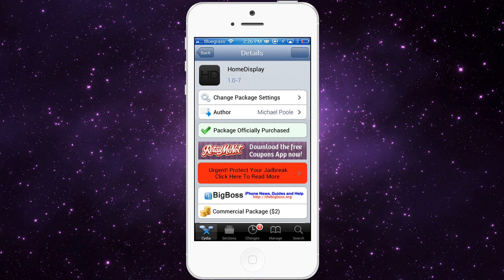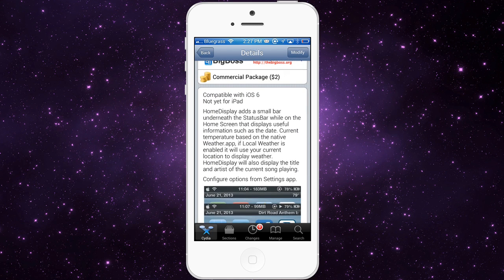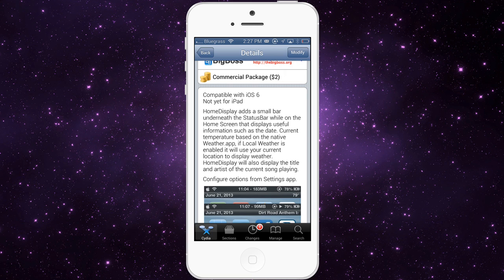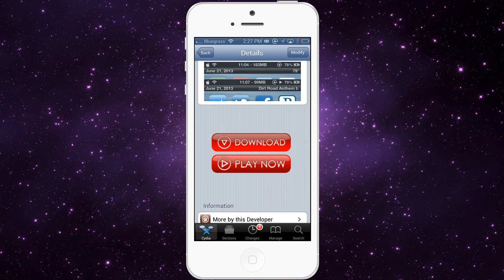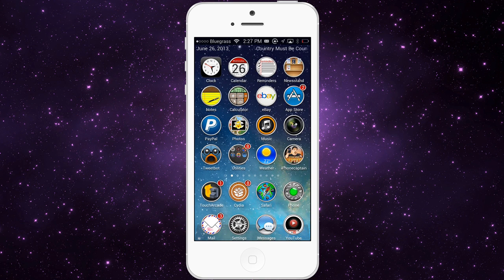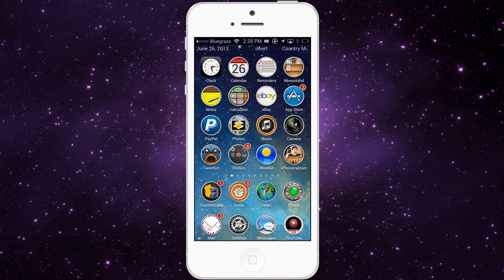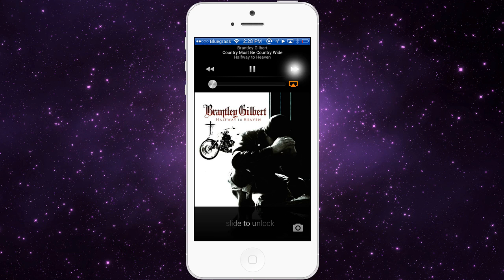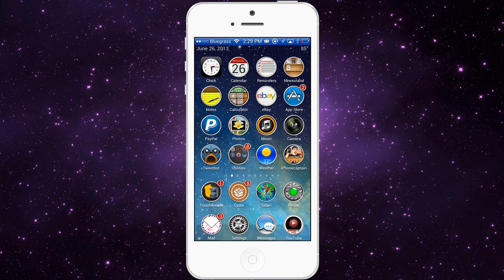Top iOS 6 Cydia Tweak: HomeDisplay Cydia Tweak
About iPhonecaptain